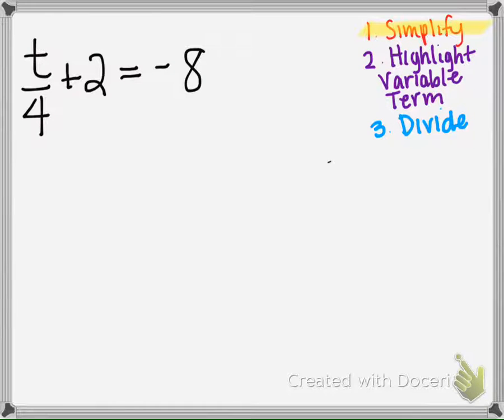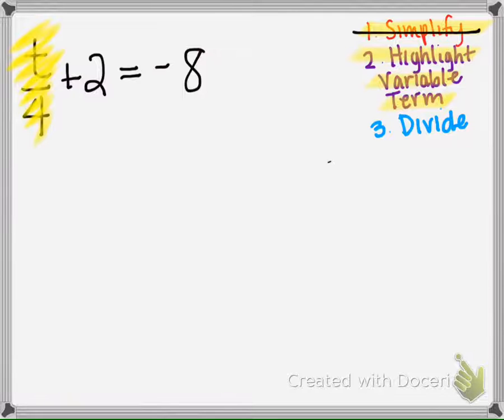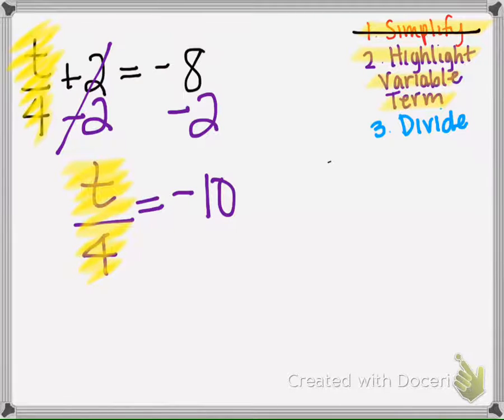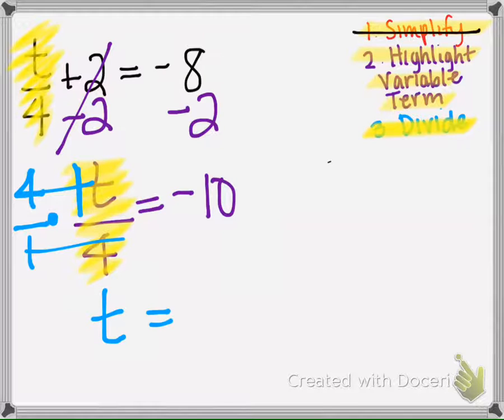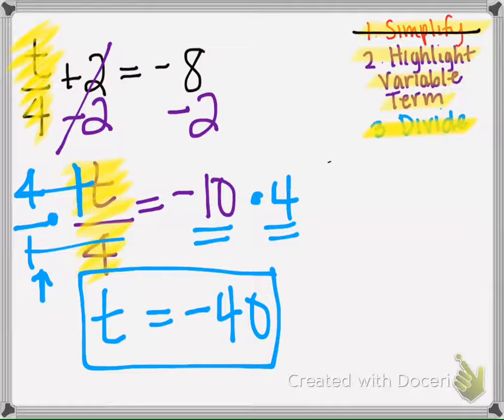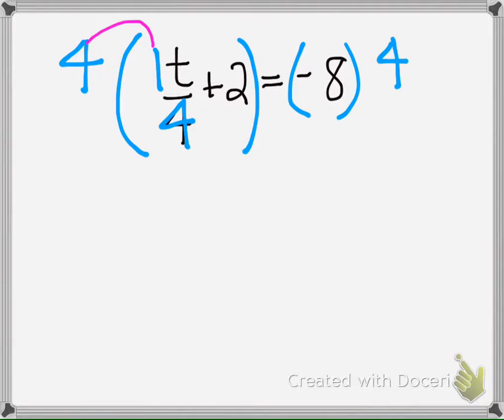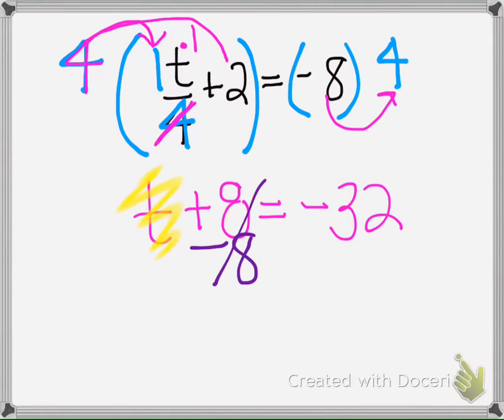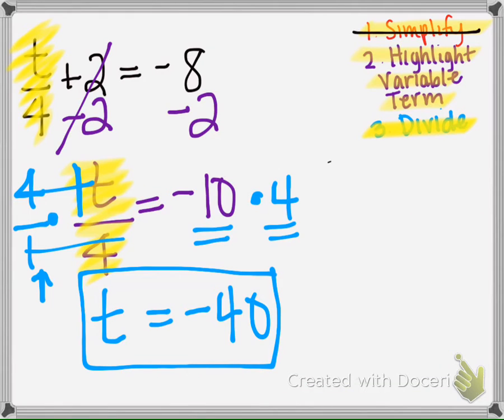Lesson 4-6 Homework #3